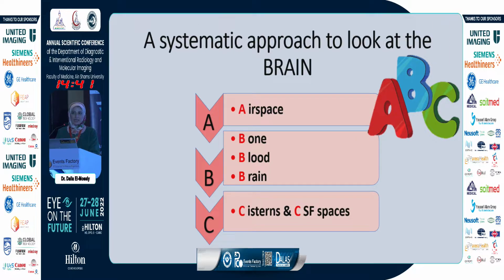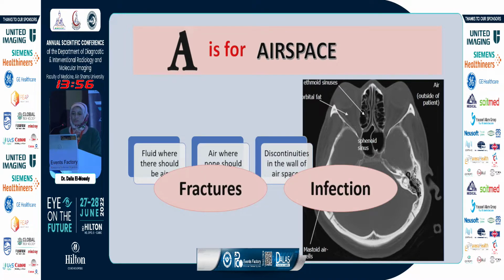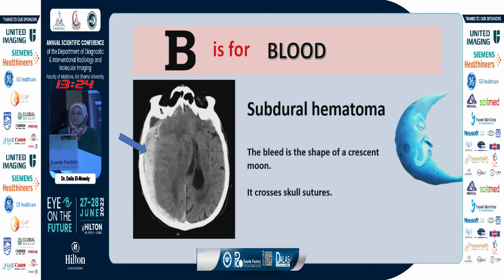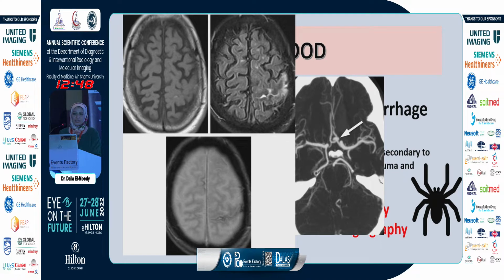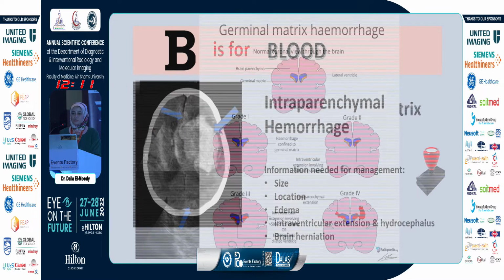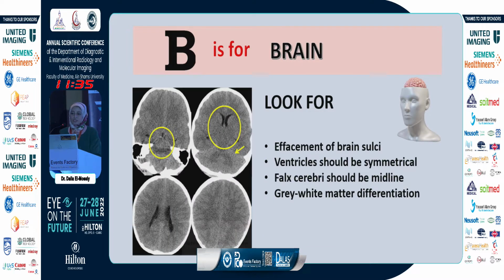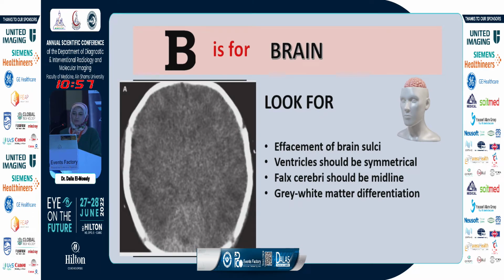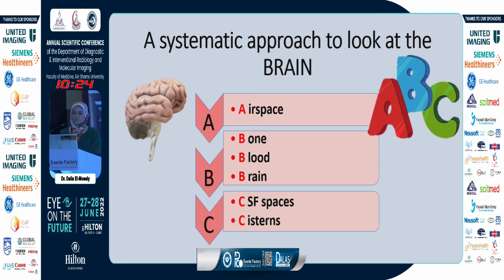Approach to Neurological Emergency in Children: Imaging Perspectives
Dr  Dalia El Mossly